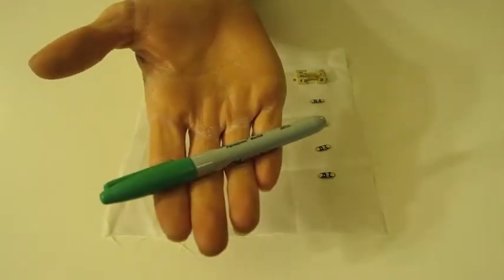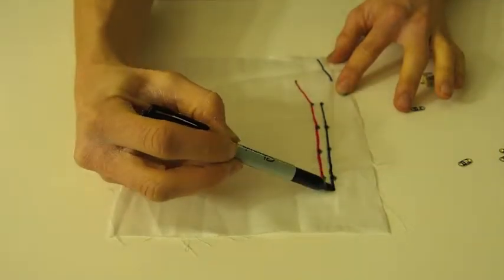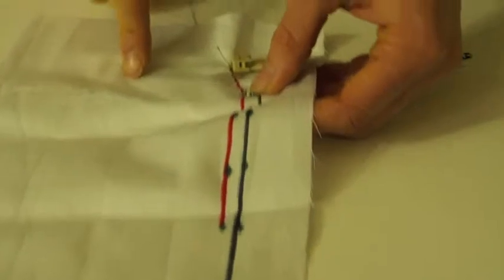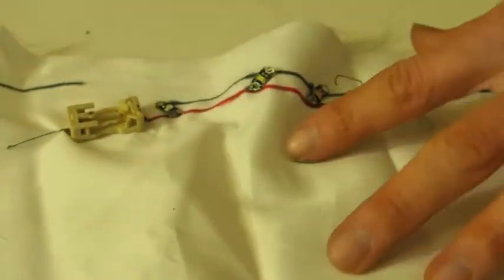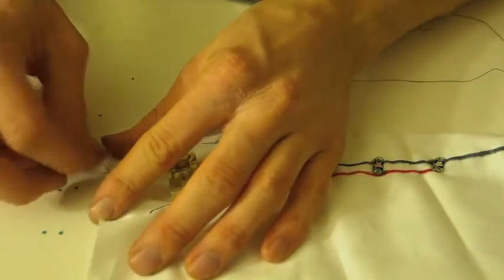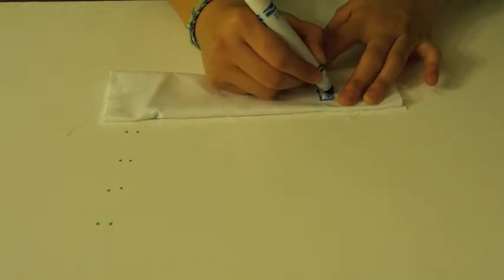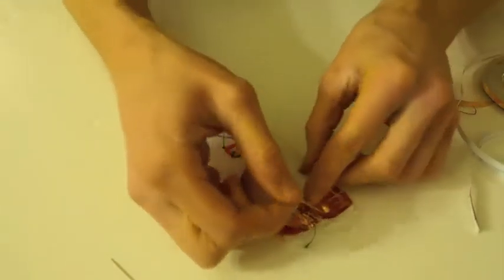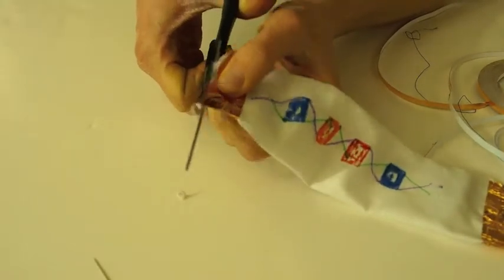Davis Code Camp - LED Bracelet or Bike Safety Anklet Tutorial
Learn how to make a LED Bracelet or a Bike Safety Anklet in this easy tutorial. =]